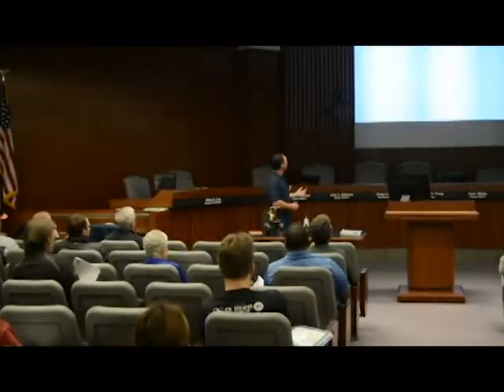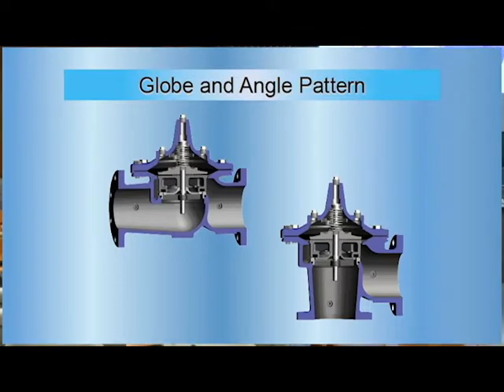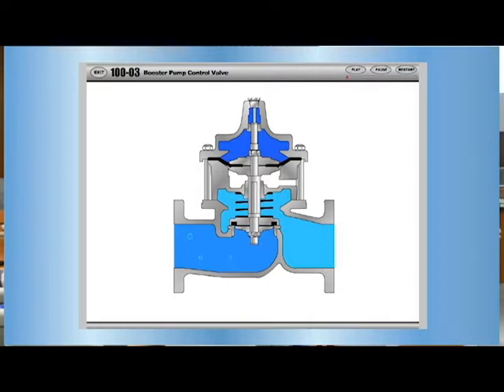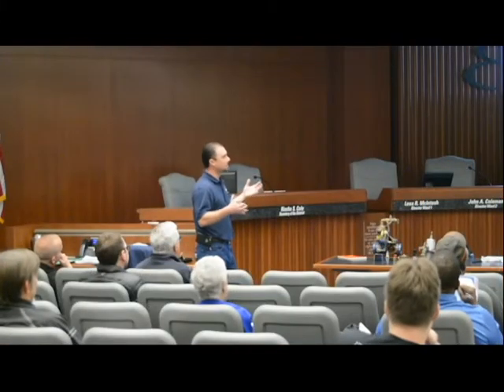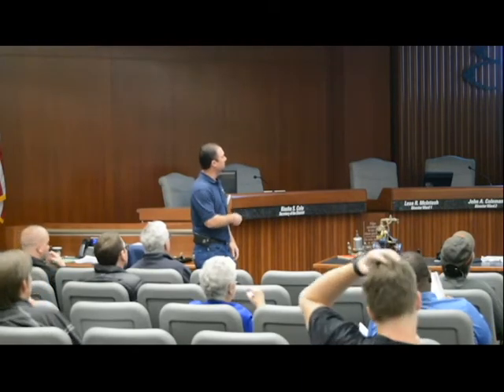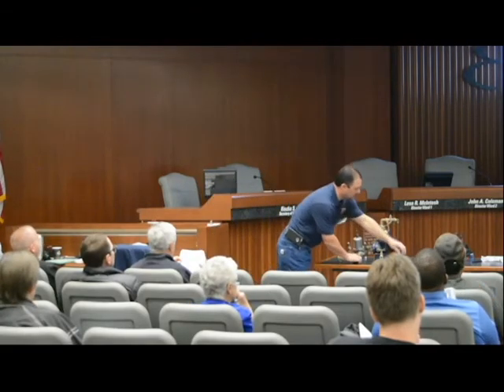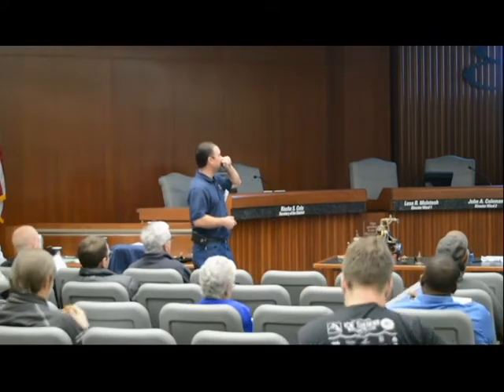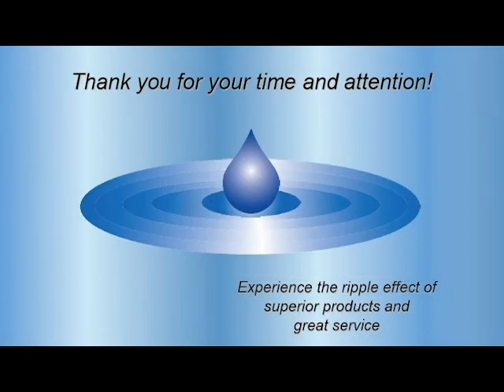Training Buffet 2019 - A Look Inside Control Valves and How They Work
At the Training Buffet 2019 Danny Ward with the City of Pleasanton talks about "A Look Inside Control Valves and How They Work."